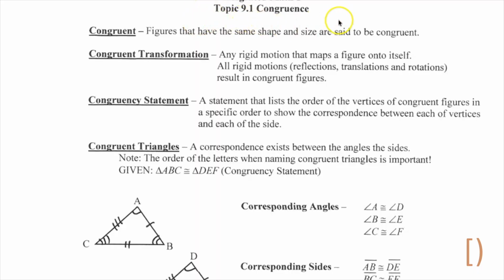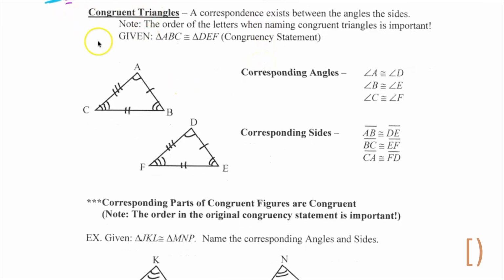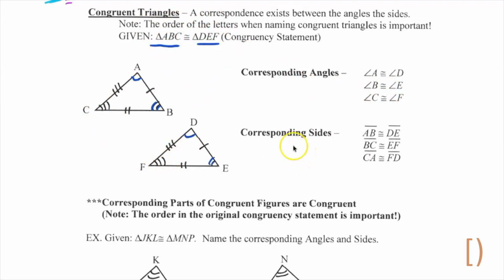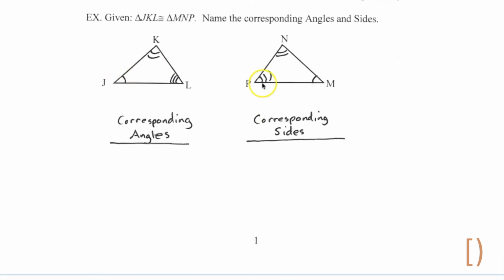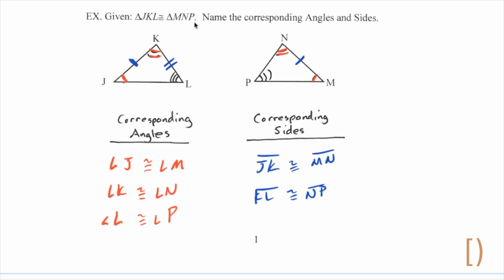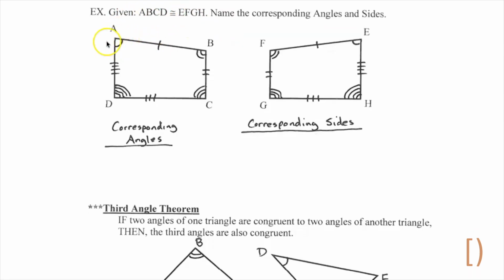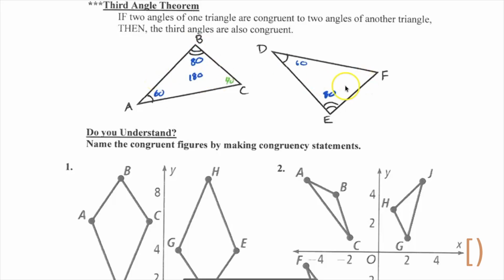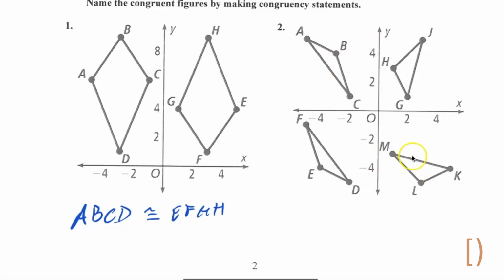Congruence | Integrated Math 1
Learn how to determine when two triangles are congruent using angle and side markings.
This lesson explains the meaning of congruent figures and how matching sides and angles confirm congruence.

What you’ll learn:
How to read angle markings
How side tick marks show corresponding sides
What it means for two triangles to be congruent
Visual strategies for identifying congruent shapes
How congruence connects to future geometry proofs